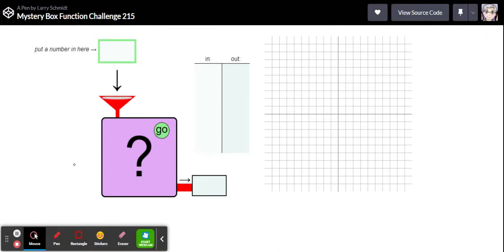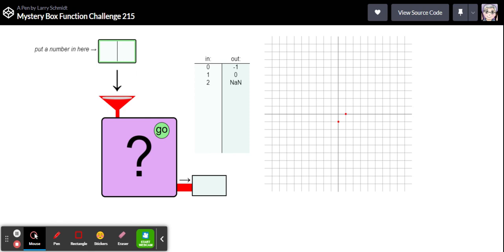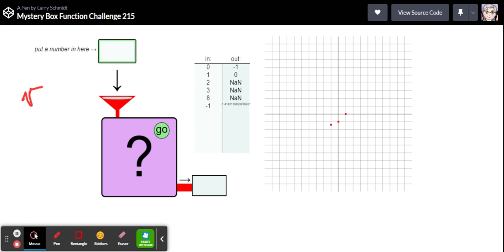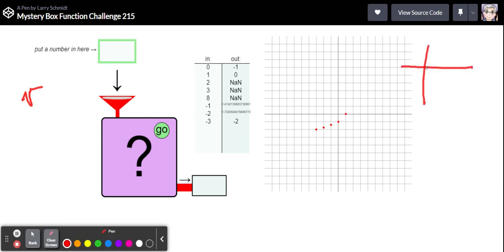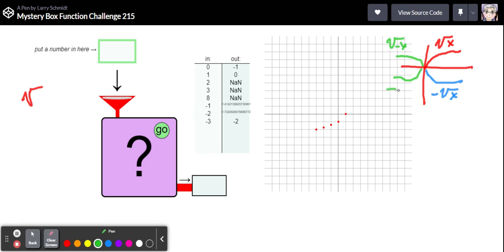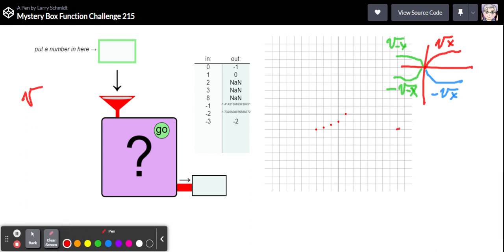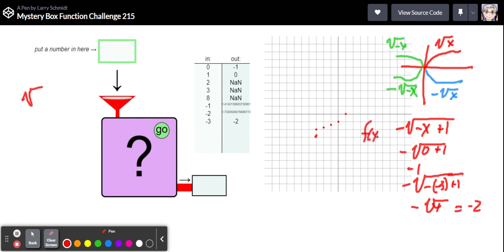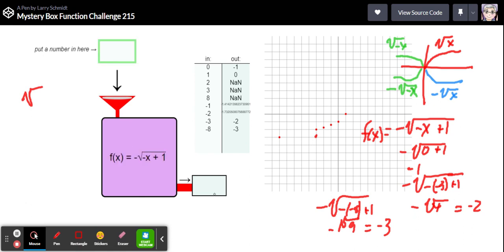Mystery Box Function Challenge 215